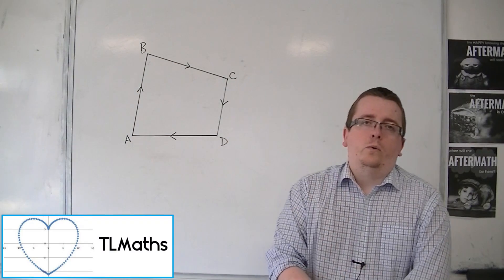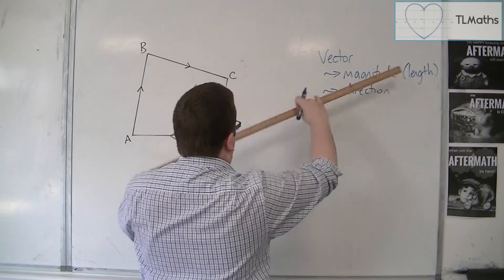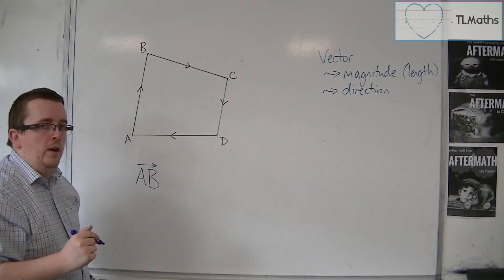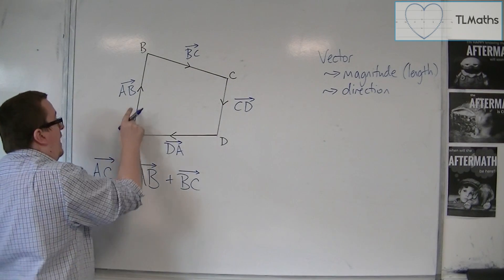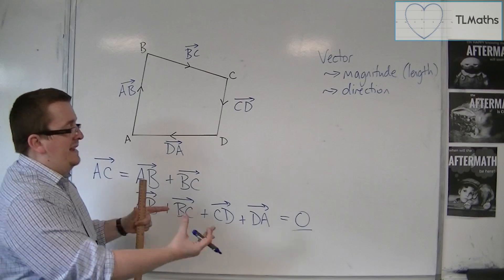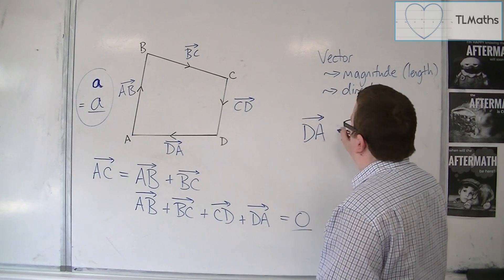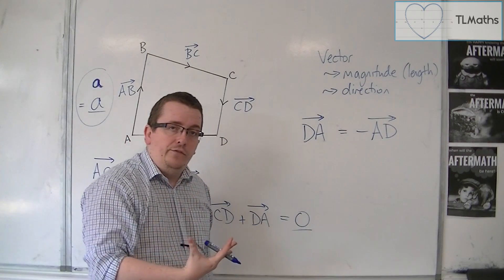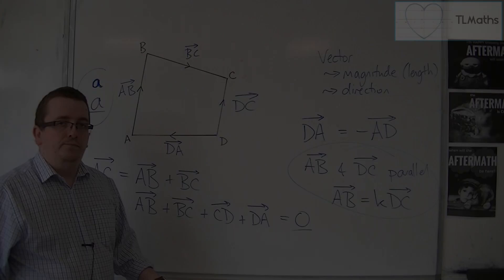OCR MEI Core 4 4.01 What is a Vector?